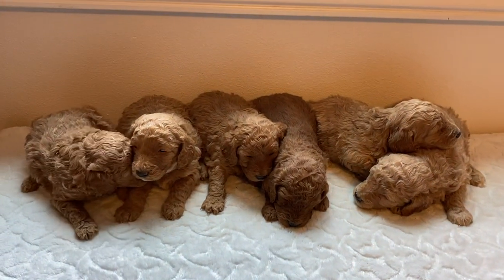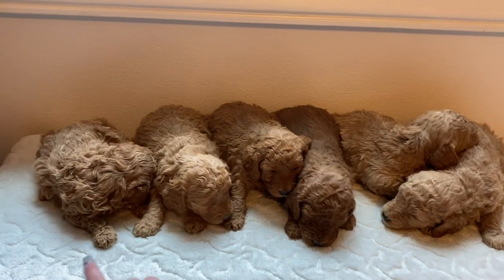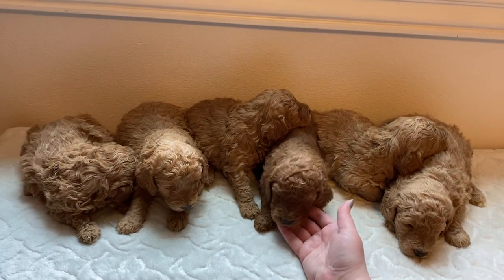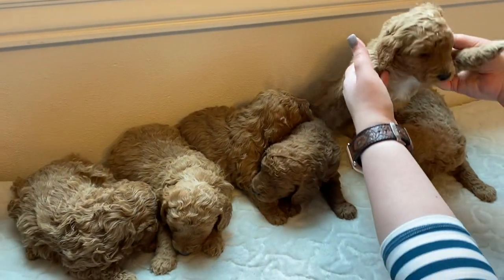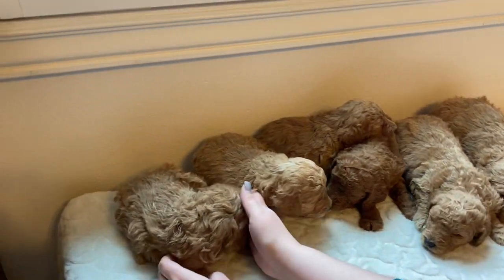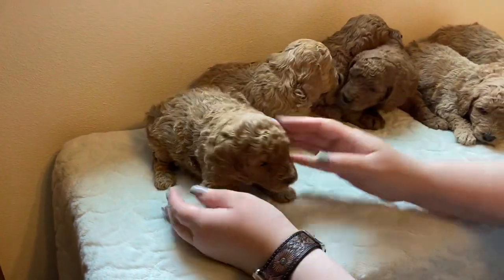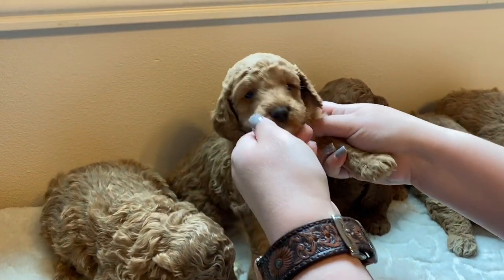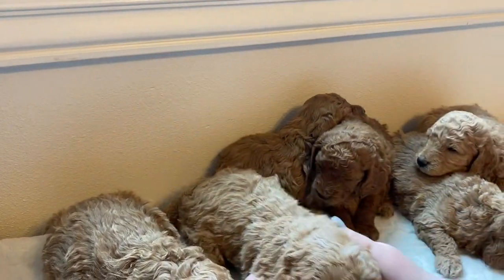Harley's mini Goldendoodles 3 weeks old